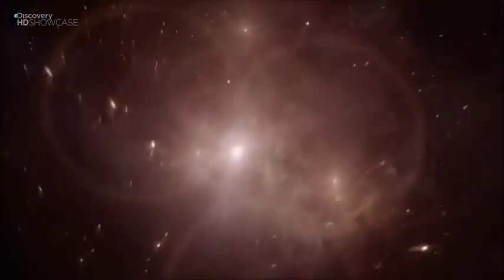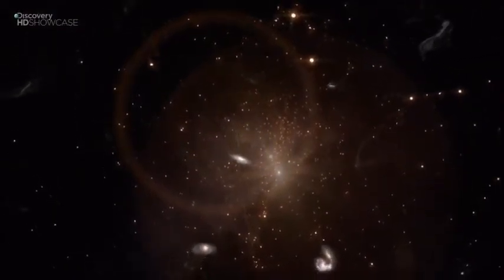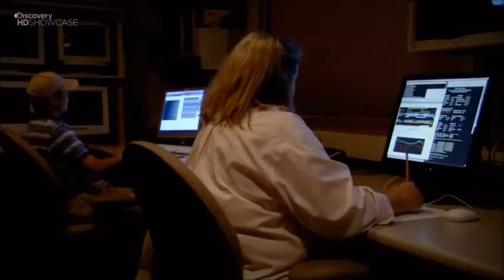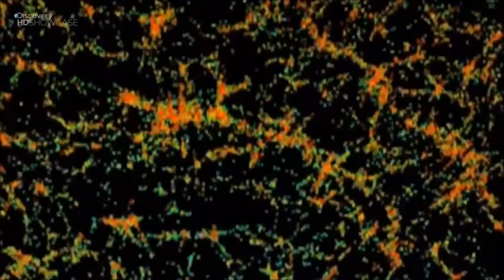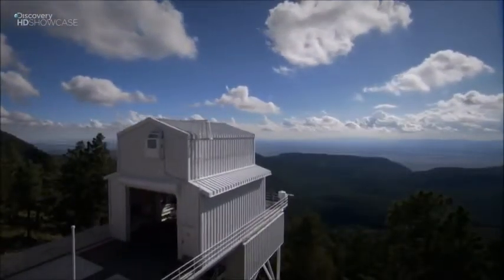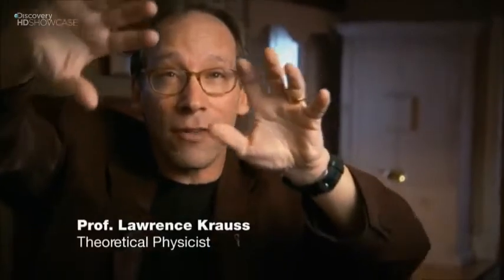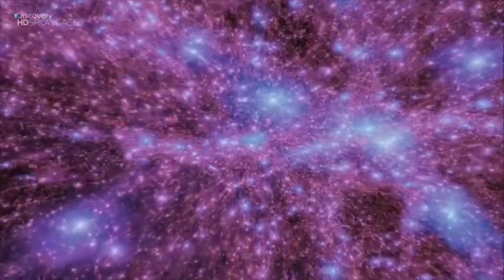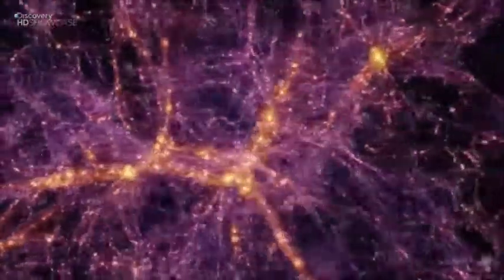Superclusters of Galaxies & The Great Sloan Wall cosmic web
How the Universe Works is a mini-series that originally aired on the Discovery Channel April 25, 2010 to May 24, 2010.